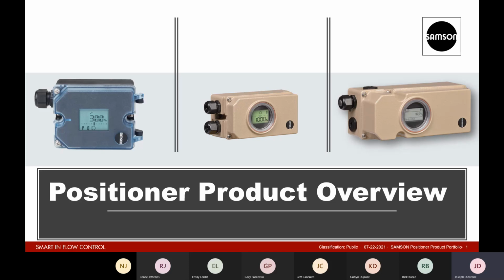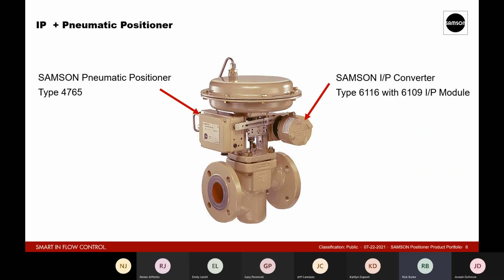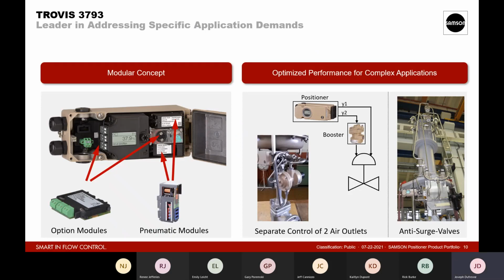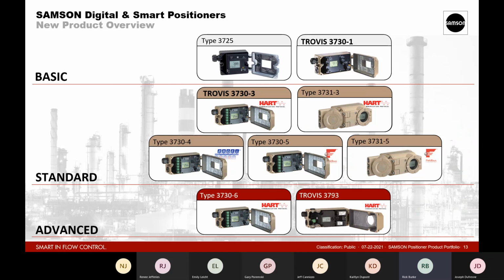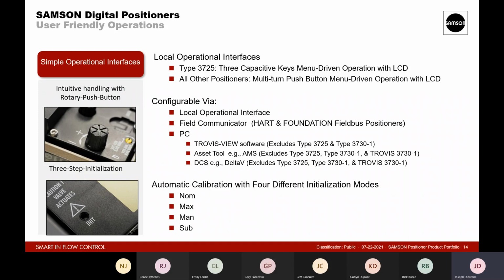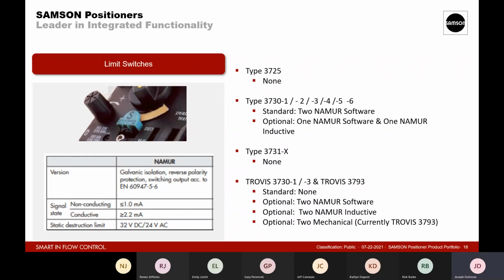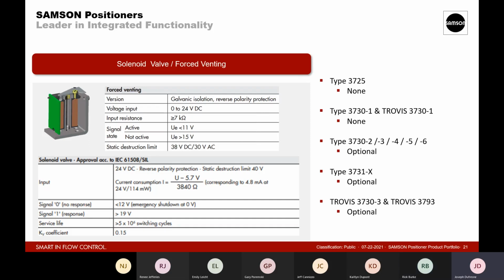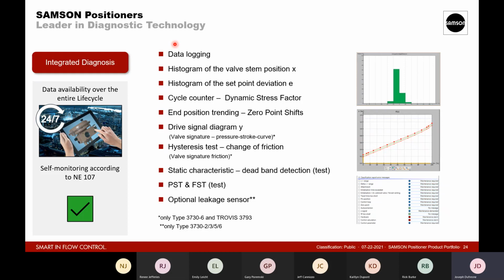Webinar: Positioner Overview | SAMSON Controls USA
Thank you to those who attended our webinar overview SAMSON Positioner products.

This Webinar was hosted by Rick Burke & Joseph Dufresne